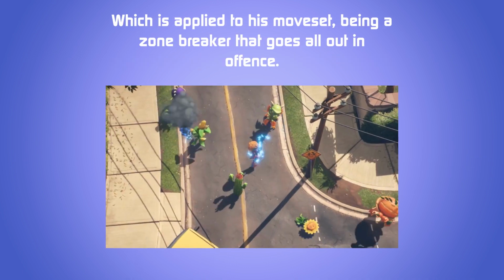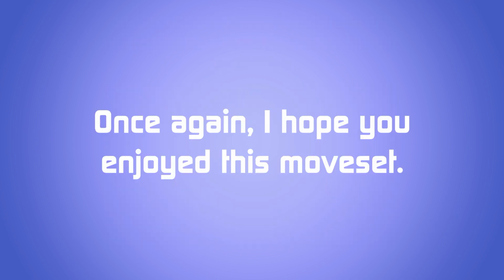Smash Bros Lawlers' Mod: Disco Zombie Moveset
Disco Zombie rises from the grave to bring back the dance genera that is as dead as himself and while he's at it, might as well join Lawl to feast on the brains of his enemies.

All characters in this video do not belong to me in any way.